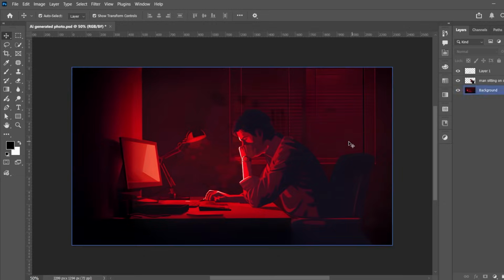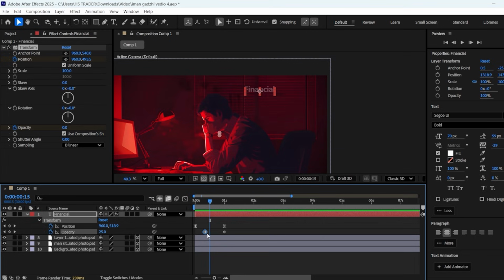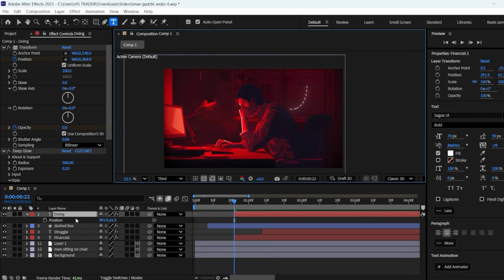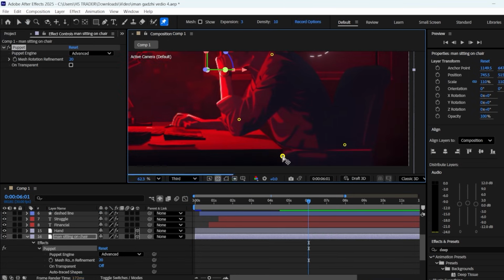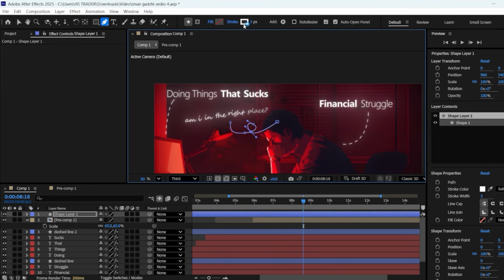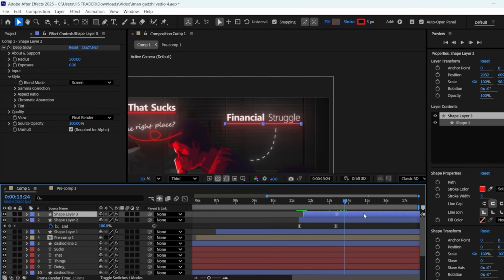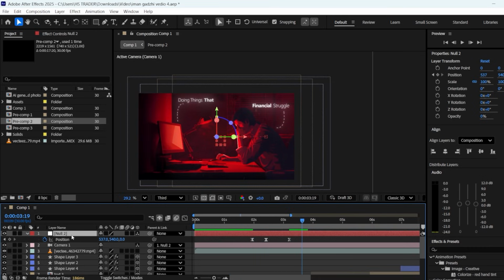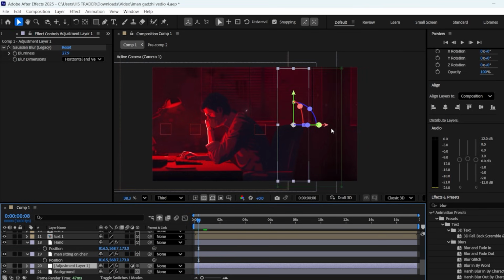After Effects Tutorial: Animate AI Illustrations & Edit Like Iman Gadzhi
Learn how to edit like the pros in this tutorial! In today’s video, we break down topic: Motion Design / Iman Gadzhi Editing Style / Documentary Editing Techniques] and show you step by step how to create cinematic, high-retention edits using Premiere Pro & After Effects.
Ai illustration prompt  use gemni or chat gpt
 Generate Illustrious of(        put      the        details     in      the    brackets        )digital illustration, low lighting, subtle geometric shapes, smooth cell-shading, red and blue duotone glow, high contrast highlights, polished digital art style, atmospheric lighting, sharp details, cinematic mood]

Learn how to edit like Iman Gadzhi using After Effects in this step-by-step tutorial. In this video, I’ll show you how to create clean motion graphics, smooth text animations, AI illustration movement, and cinematic transitions that look like premium agency-level edits.

This After Effects tutorial is perfect for video editors, motion designers, and content creators who want to level up their editing style and build high-retention videos like top creators.

What You’ll Learn:

– Iman Gadzhi style editing in After Effects
– AI illustration animation techniques
– Smooth camera movements and zoom effects